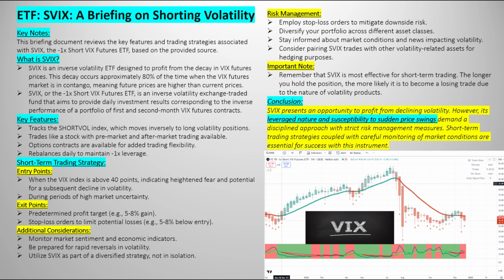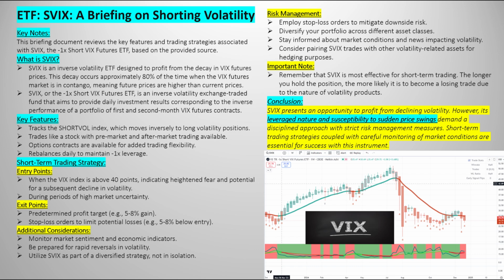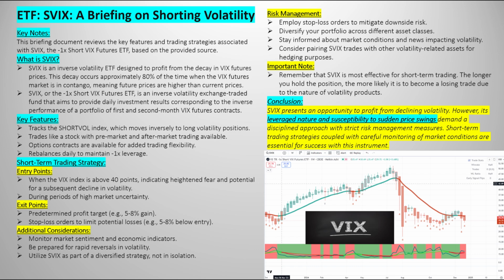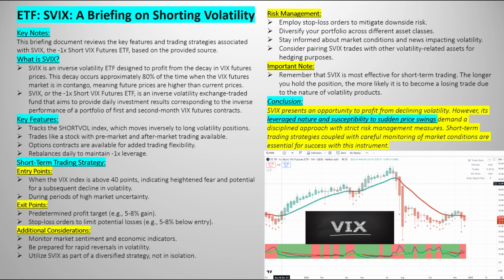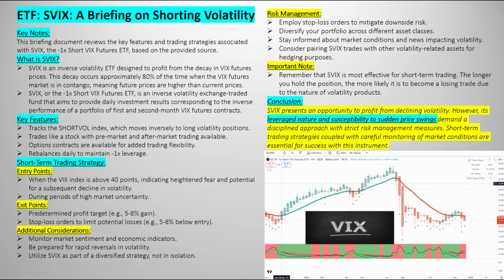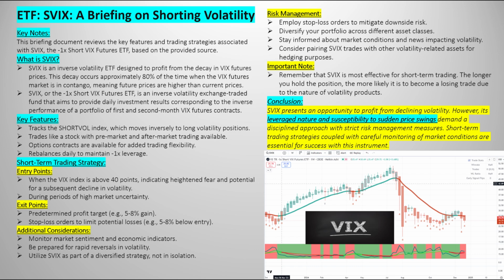Trading SVIX: A Short-Term Strategy Note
The transcript describes SVIX etf a short volatility exchange-traded fund (ETF) that profits from declining VIX futures prices. It outlines a short-term trading strategy for SVIX, suggesting entry and exit points based on VIX levels and market sentiment. Key risk management techniques are emphasized, including stop-loss orders and portfolio diversification. The text highlights the inherent risks associated with short-term volatility trading and advises against long-term holdings. Overall, the provided information is a guide for utilizing SVIX in a short-term trading context.